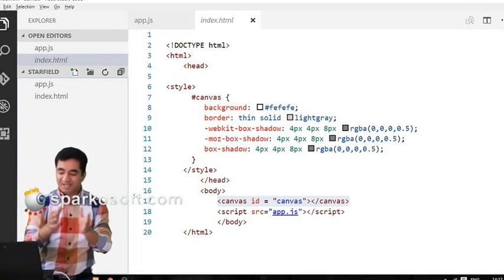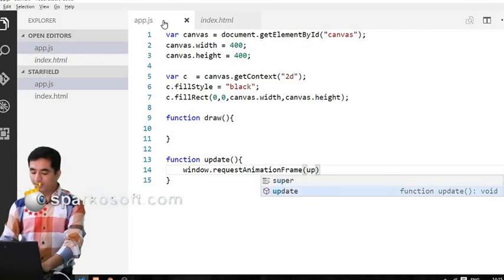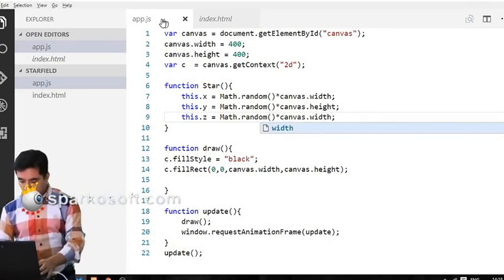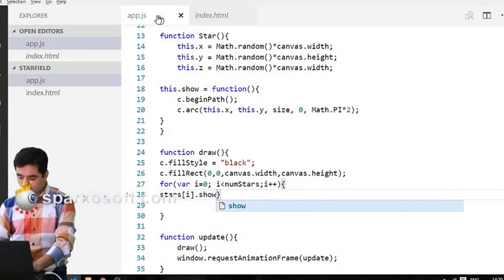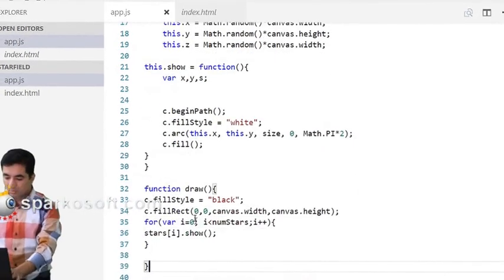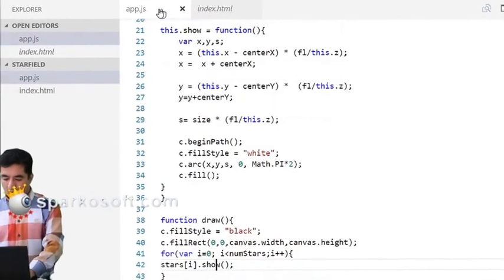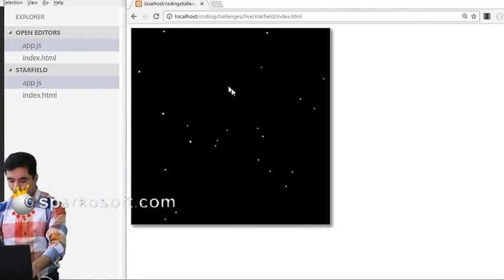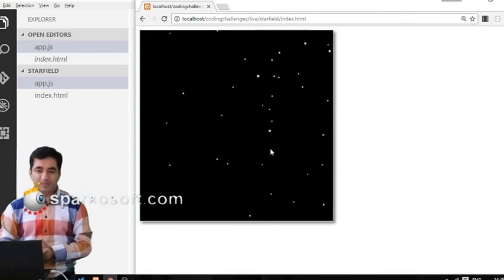Starfield Simulation: HTML5 Canvas Javascript Animation Tutorial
in this tutorial, we'll learn how to create animation using HTML5 Canvas element and javascript to have starfield simulation effect...